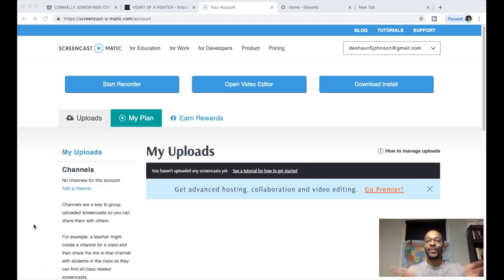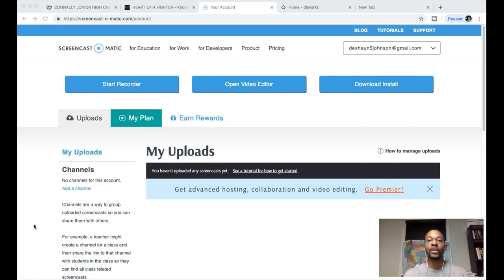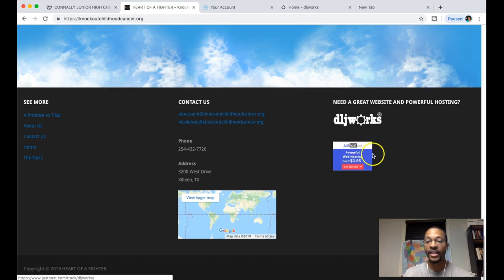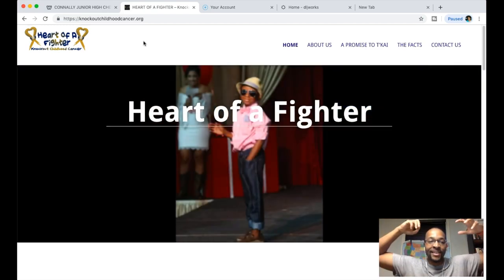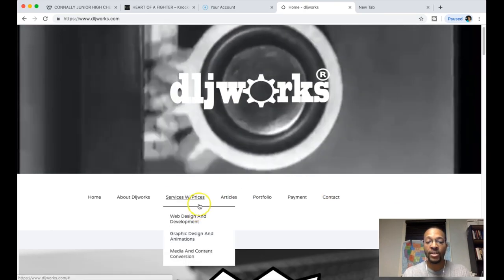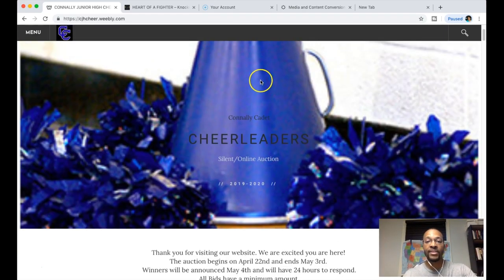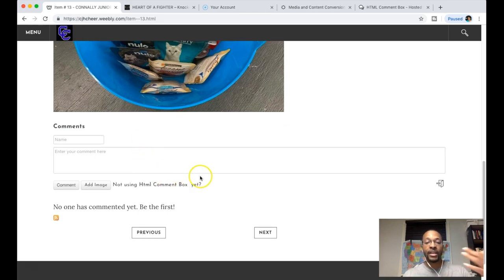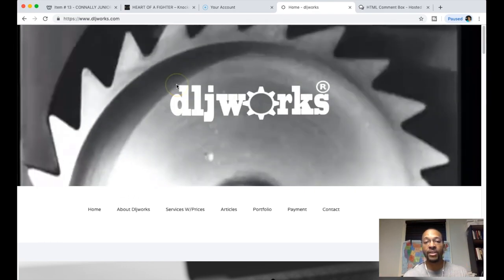Why Weebly, WiX, and Squarespace Will NOT Replace Web Designers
There has been much debate and paranoia in the previous years as if Web builders will replace the roles of web designers and developers.  I'm confidently here to tell you that will not be the case at all as these are just tools to simplify the process of creating a website.

What's more important is knowing the needs of your client and meeting those aforementioned needs. When you can articulate what your clients are looking for, being able to apply the right tool(s) will make your job in freelancing a lot easier.  Sites such as Weebly and Wix  will NOT replace Web Designers despite their commercial appeal to the average Joe convincing them they can drag and drop their way to a great looking site.

And that's all it will be is great looking, if that.

Screencast-o-matic Easily document your coding and design process on your laptop or desktop just for $18.00 a year. You also have access to an entire library of resources such as a feature heavy video editor, large storage for videos, 24/7 support and more.

TubeBuddy If you have high YouTube goals, but concerned with the technicalities of it's algorithm, sign up for a TubeBuddy account which will take care of things such as tags, right titles, keyword research, and more. For my web design needs here, I use TubeBuddy to search for trending topics and what titles are most relevant that users are searching for.

For e-mail auto responding and managing subscriptions, choose Aweber